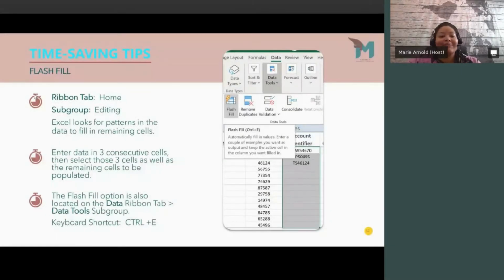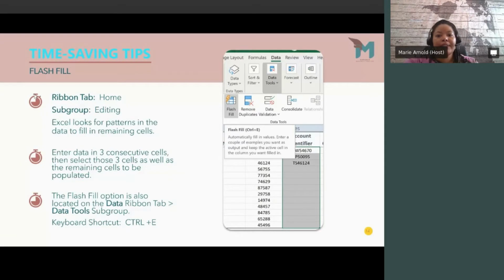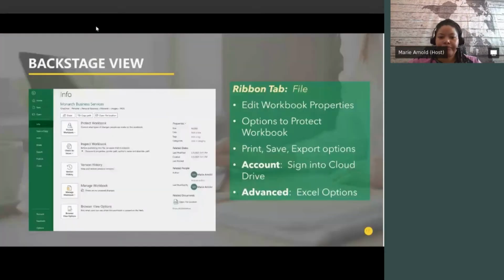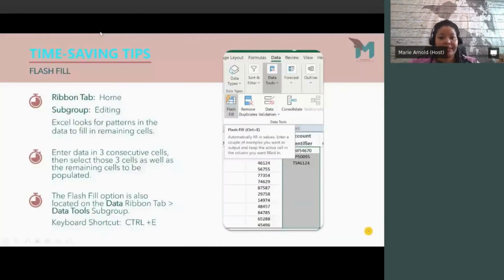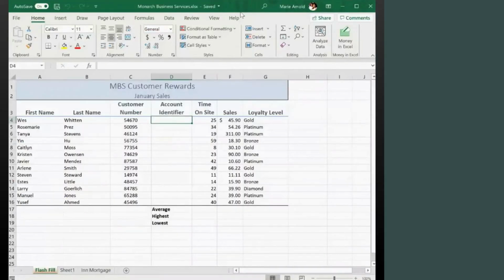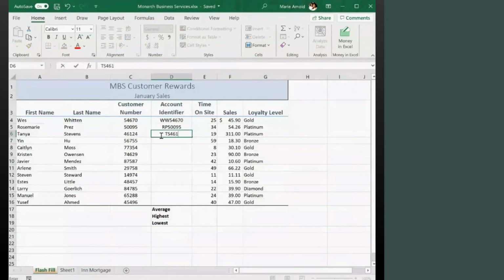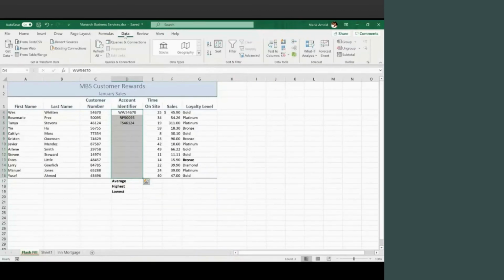MS Excel Tips & Tricks - Flash Fill - MBS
Highlights from one of the latest Microsoft Office Tips & Tricks Webinars hosted by Monarch Business Services